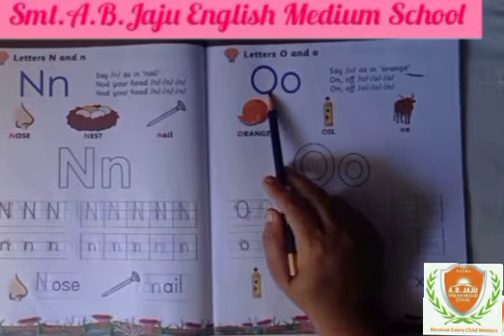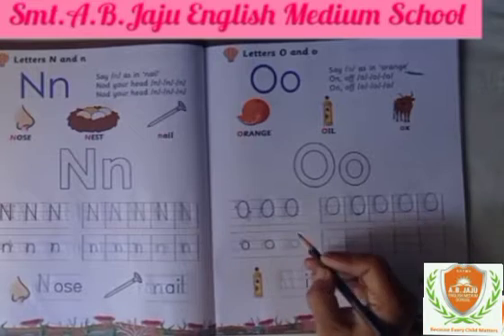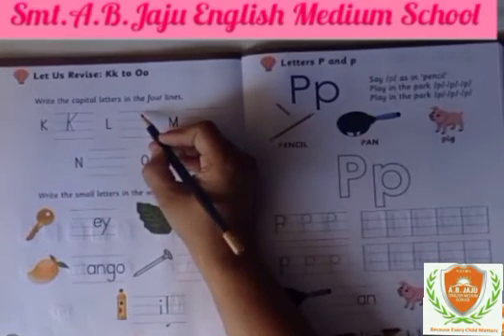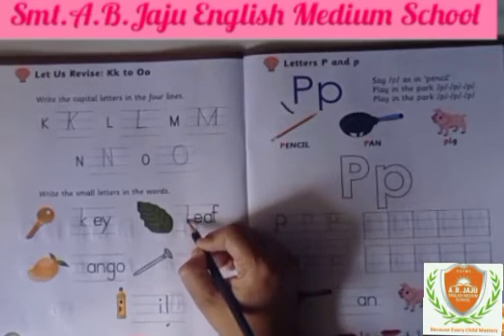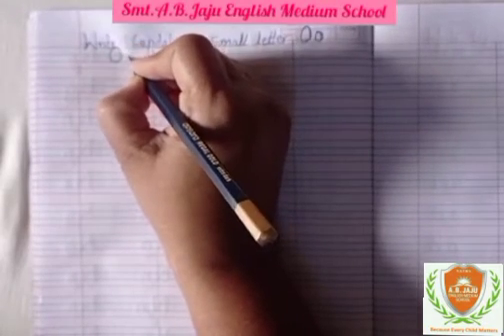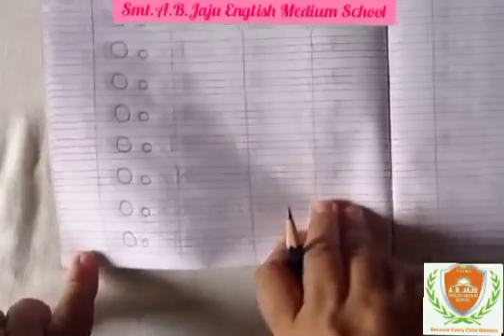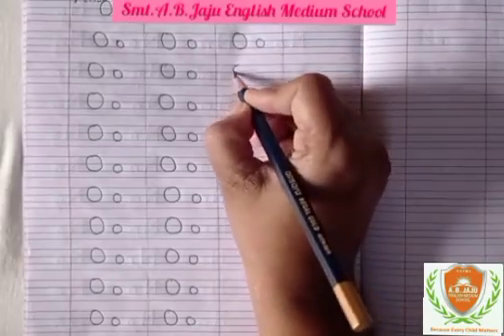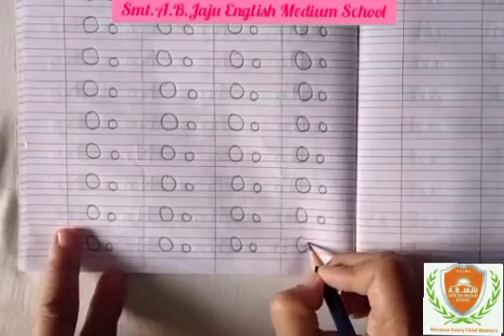Write letter Oo in I Max book and notebook